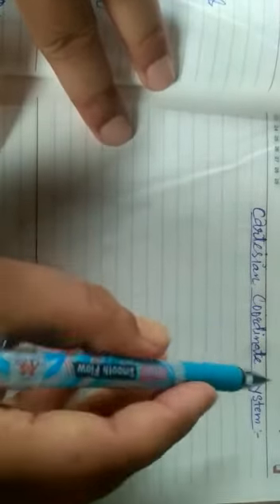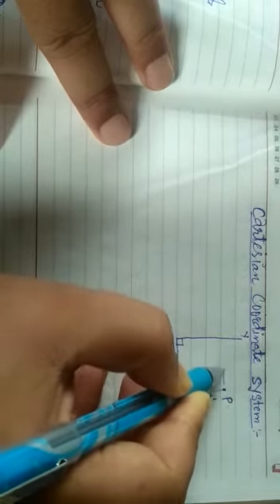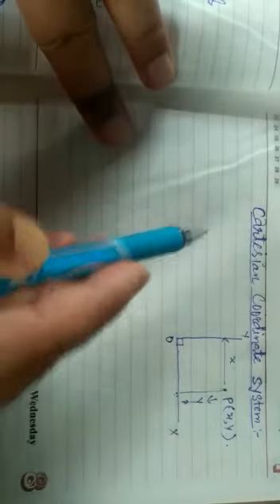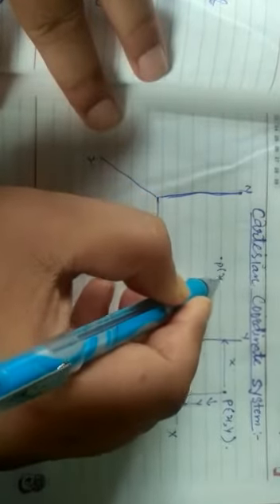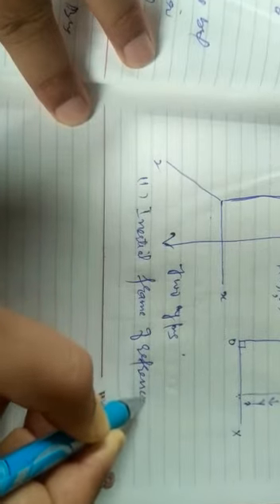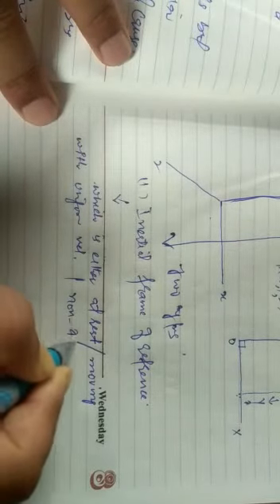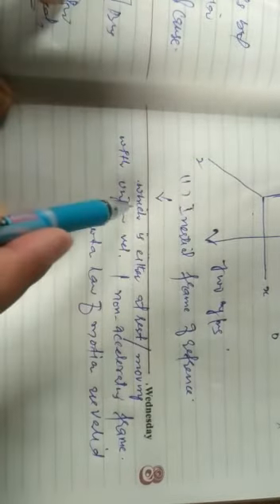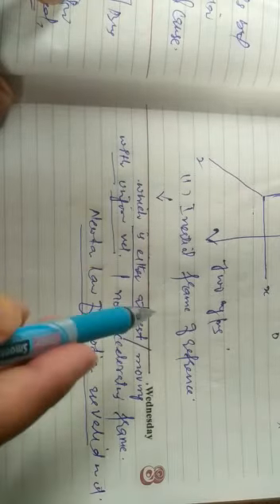CLASS 11 PHYSICS TOPIC KINEMATICS 2